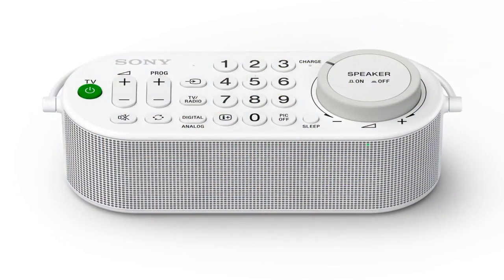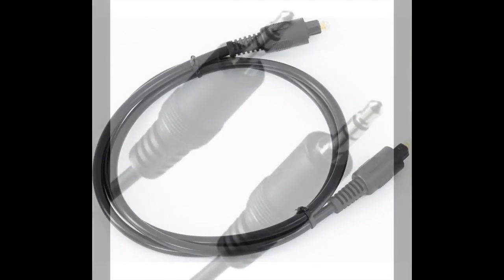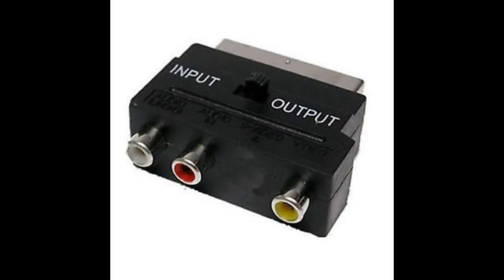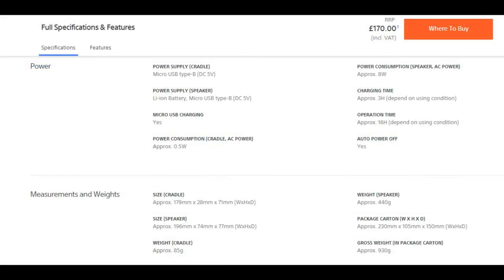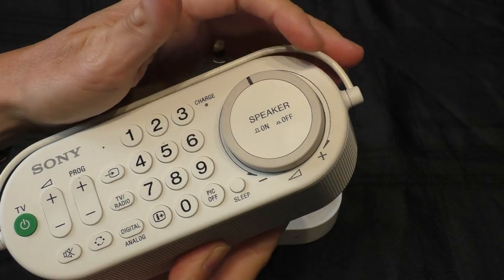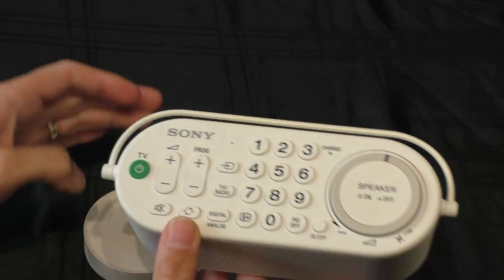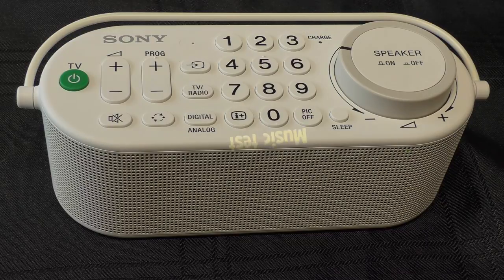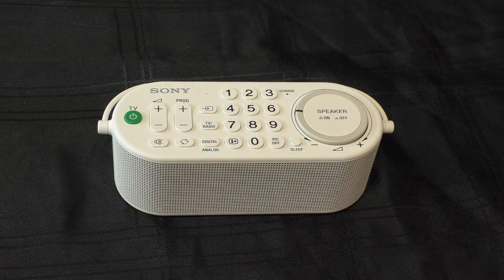Sony SRS-LSR 100 Wireless Handy TV speaker review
Aimed for folk with hearing Difficulties this Sony Wireless TV speaker works well without any sound delay.  Sound test inc in the video.

Product Description
Hear dialog more clearly with Voice Zoom - Sony's original Voice Zoom technology analyses and boosts spoken audio for all your TV viewing. By identifying and isolating voices in fixed locations, it’s possible to selectively increase the clarity of commentary, reporting, and dialog without increasing the overall volume of crowds and other background noise. Stable wireless connectivity - The transmitter and speaker units are connected by 2.4 GHz wireless transmission one-to-one, for a low latency connection with high resistance to interference. Hear sound from the TV and the speaker simultaneously for a natural listening experience. Easy charging and long-life battery - Equipped with Sony’s high-capacity Li-ion battery, the speaker is able to work for up to 16 hours on a single charge (approx. 3 hours). What’s more, charging the speaker is as easy as placing it on the Charging dock/ Transmitter—no messy connections to worry about.

Box Contains
AC Adaptor x 2, Micro USB Cable(1.5m), Audio Cable(1.5m), Optical Cable (1.5m), Instruction Manual, Guarantee Document,